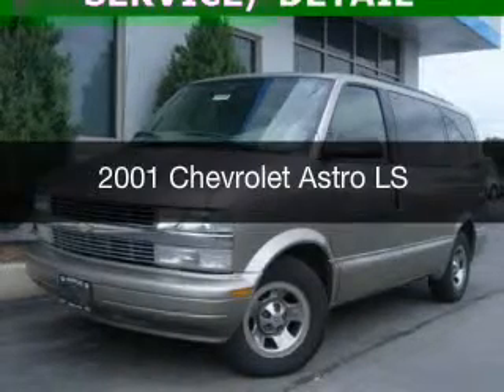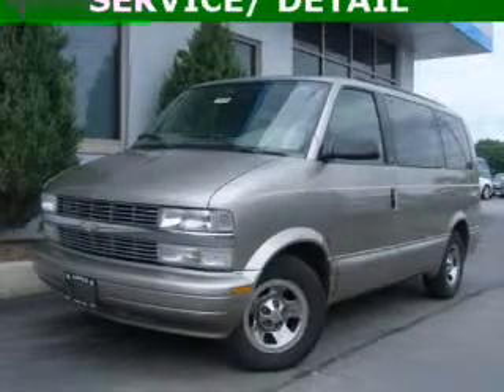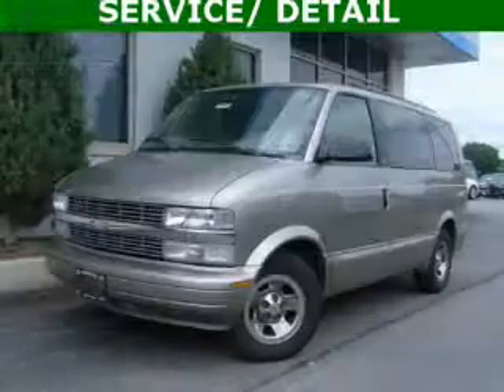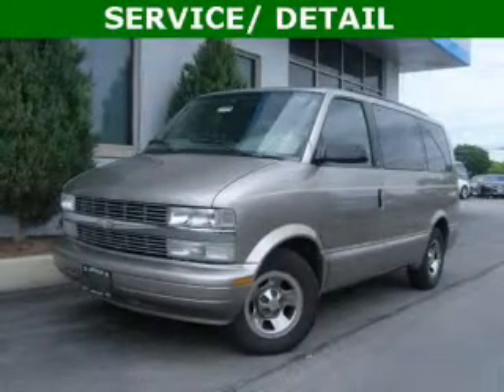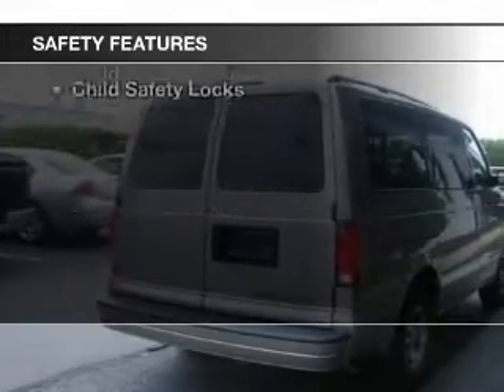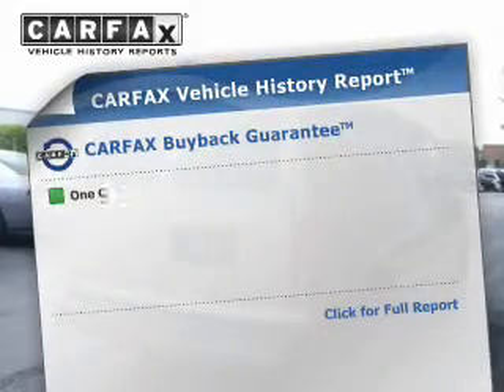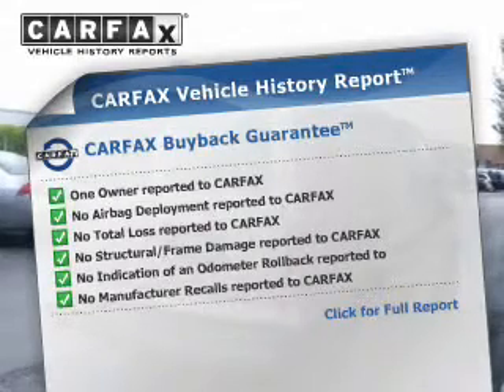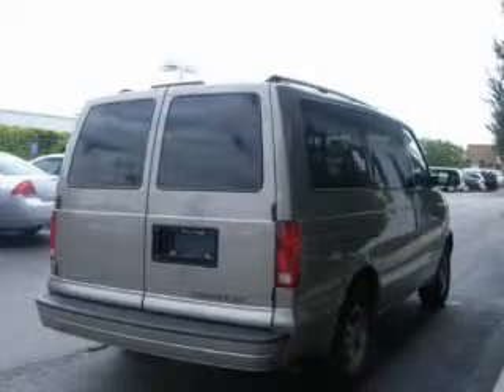2001 Chevrolet Astro - Tinley Park IL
Apple Chevrolet

Year: 2001
Make: Chevrolet
Model: Astro
Trim: LS
Engine: 4.3 liter 6 cylinder 12 valve
Transmission: 4-Speed Automatic
Color: Light Autumnwood Metallic
Mileage: 44752

Address:
8585 W. 159th St.